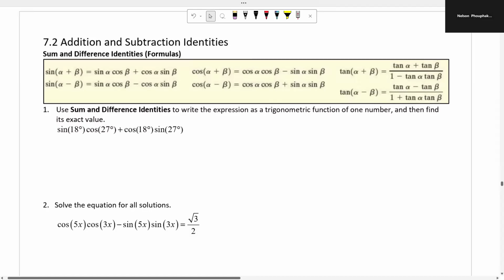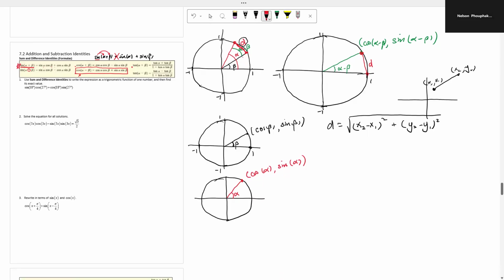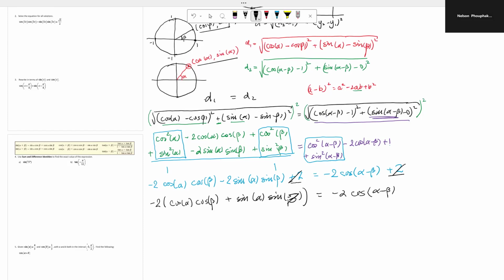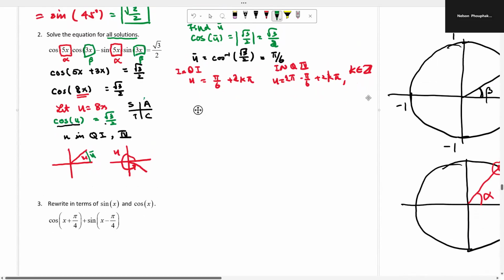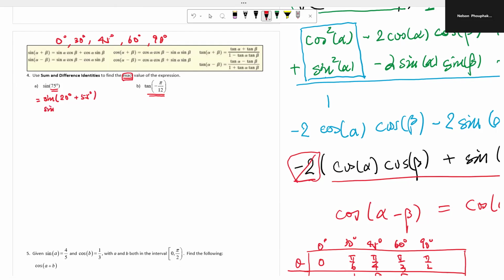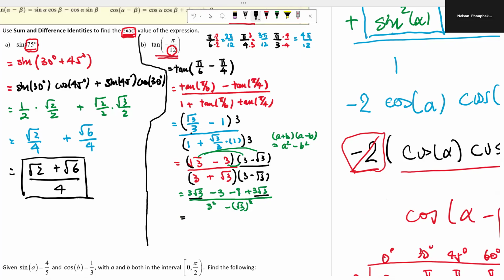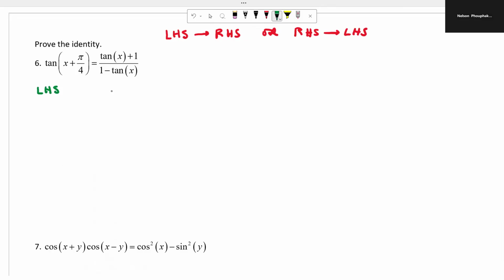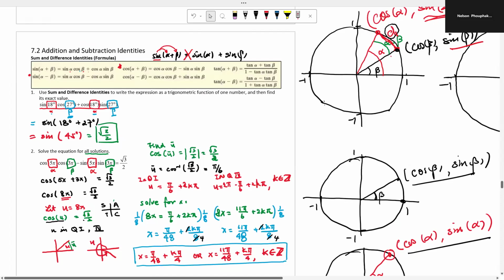7 2 Addition and Subtraction Identities